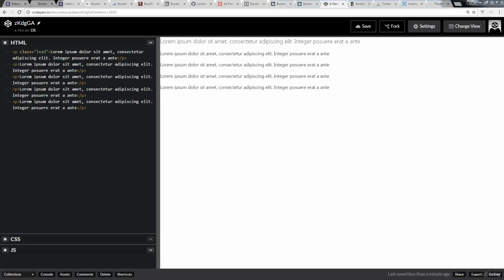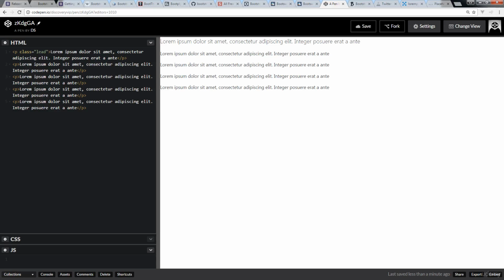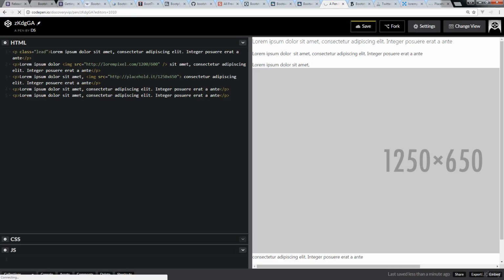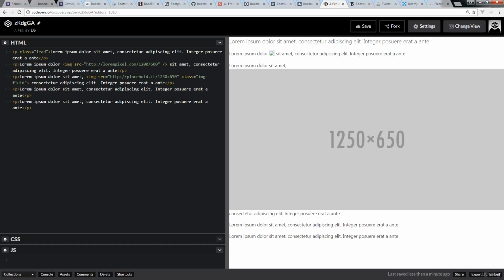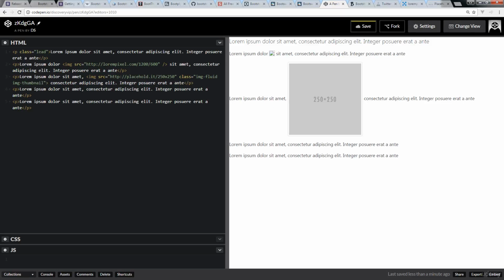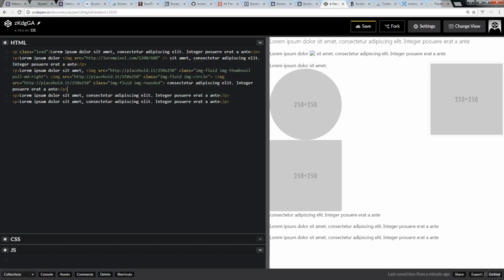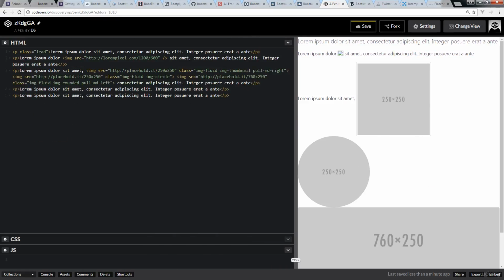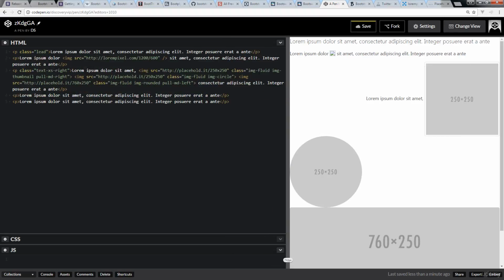130 bootstrap images and alignments